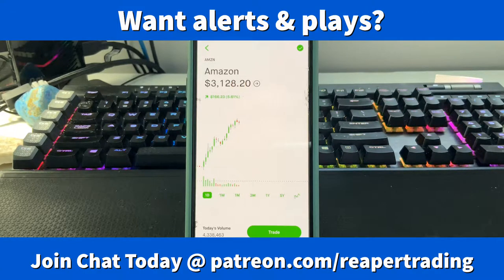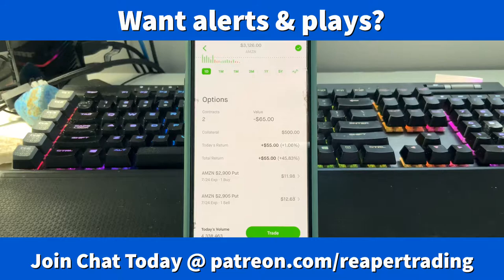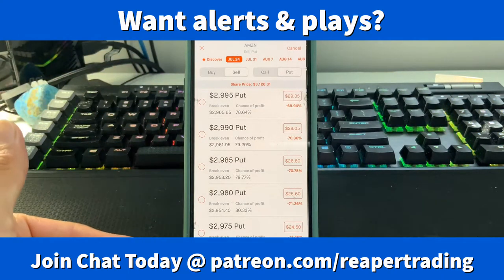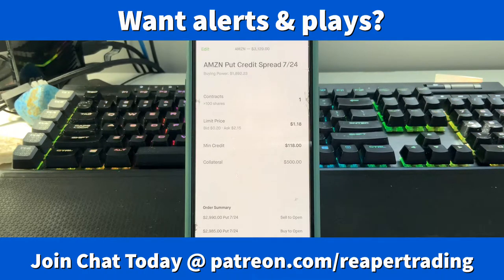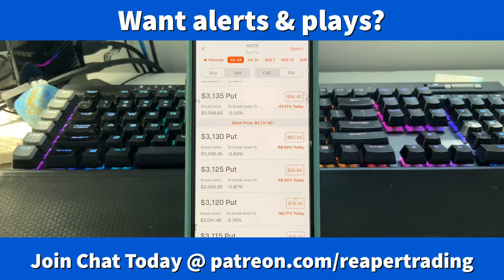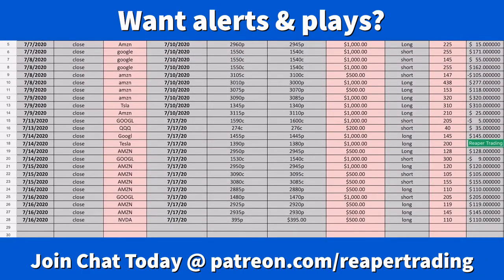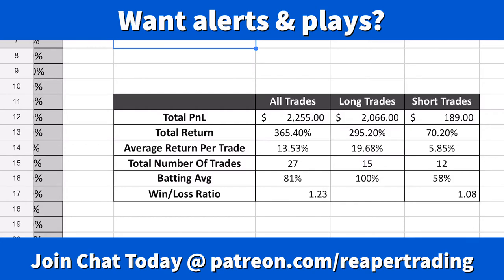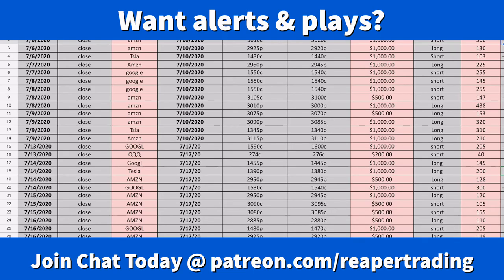Yes ‼️... Robinhood passive income spread strategy 💰 with proof of gains at end💥